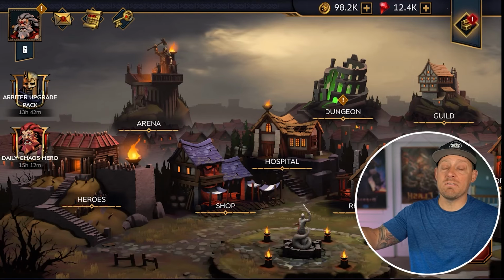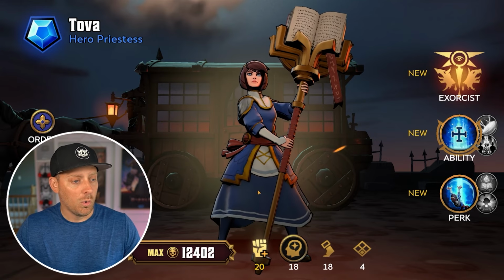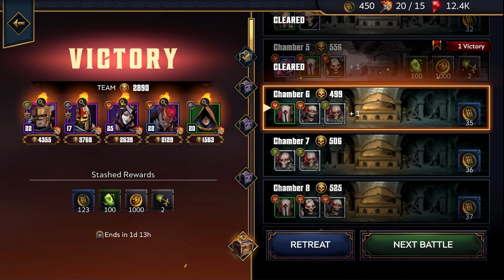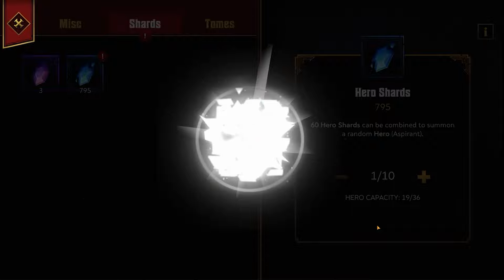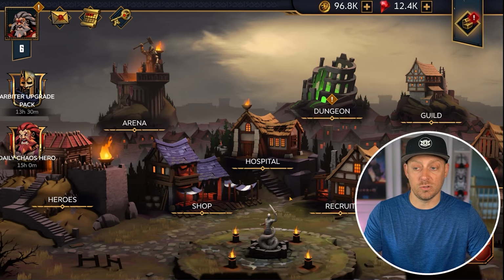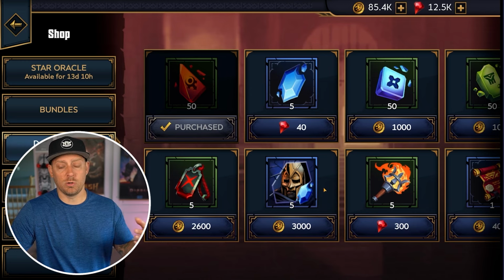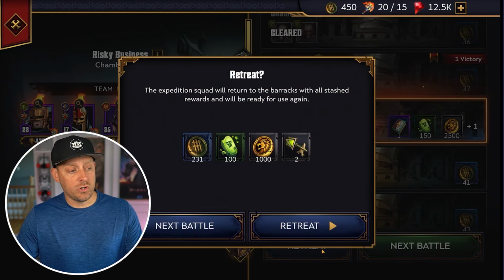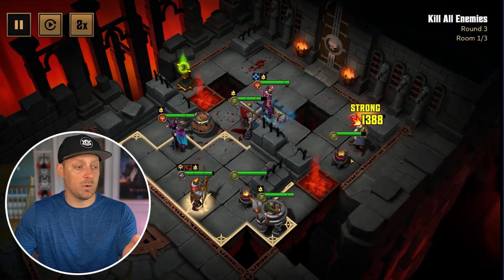Grimguard Tactics is Here - First Impressions Walkthrough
🌟For extra in-game currencies use my code: GRIMGUARDGLOBAL